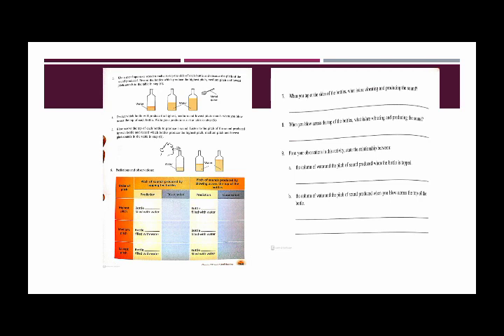General science L-VIII Ms Syeda Sahrish Ahsan Wednesday 19-05-21